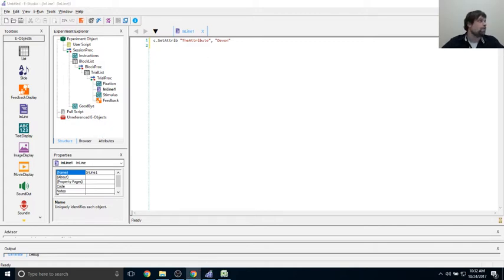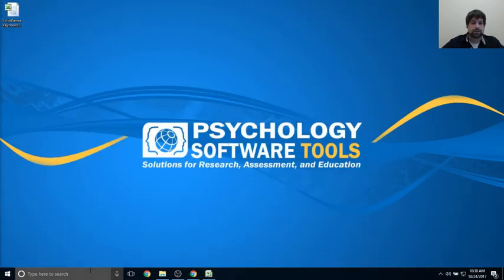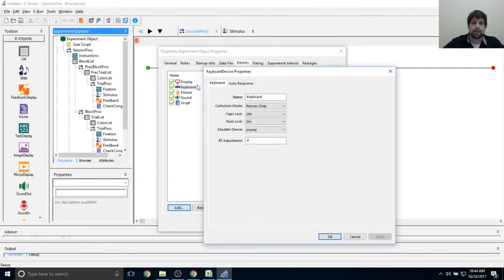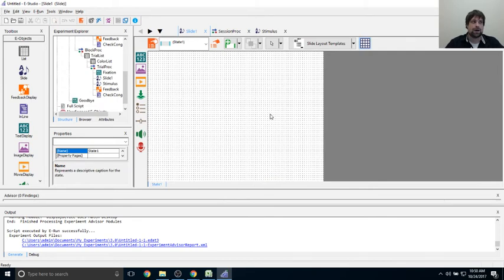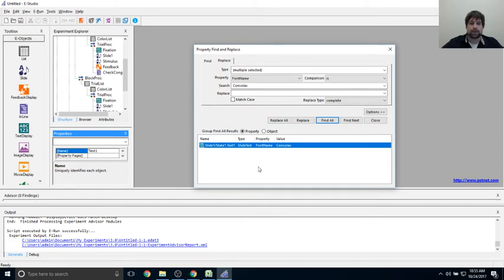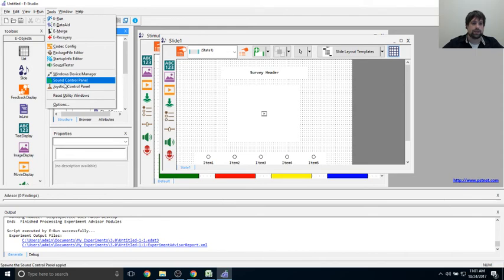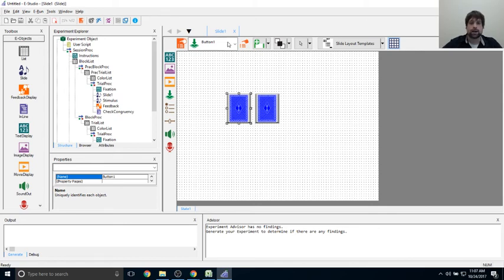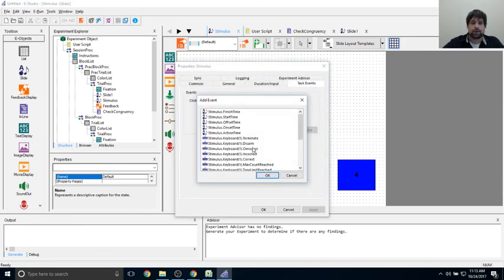E-Prime 3.0 Live Stream: Tips and Tricks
Follow along with Devon as he discusses tips and tricks to get the most out of your E-Prime installation!